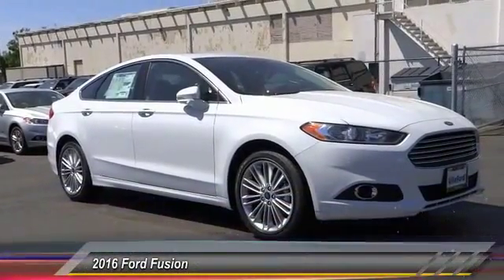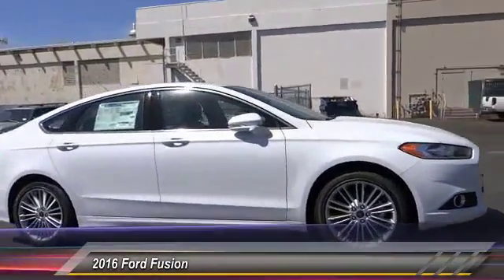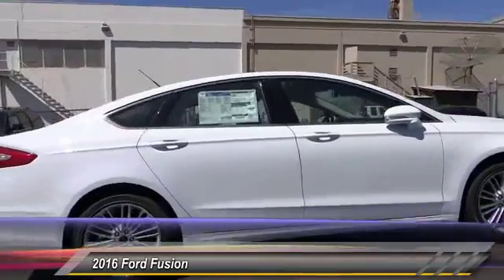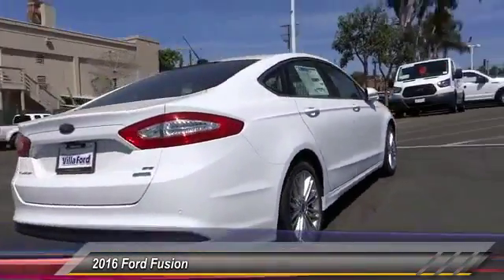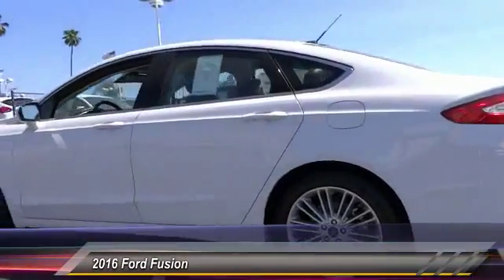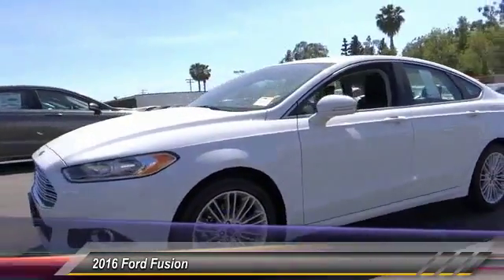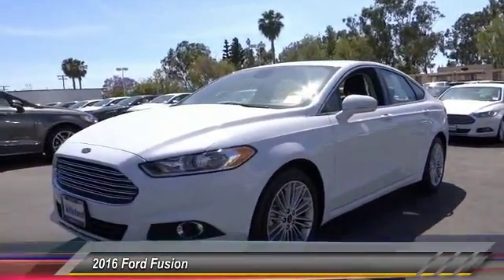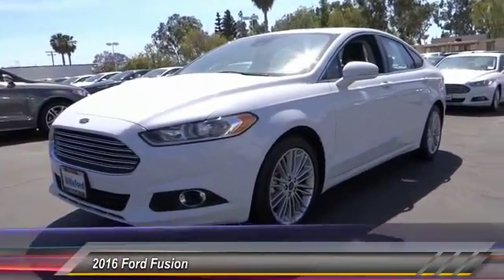2016 Ford Fusion ORANGE, TUSTIN, PLACENTIA, FULLERTON, ORANGE COUNTY 00S61086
2016 Ford Fusion 4DR SDN SE FWD

Villa Ford
2550 N. Tustin St.